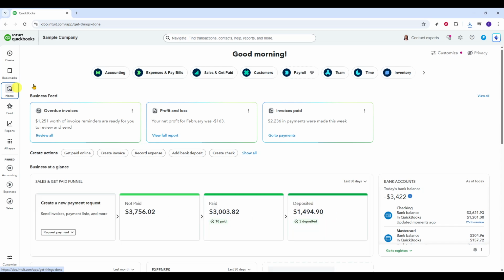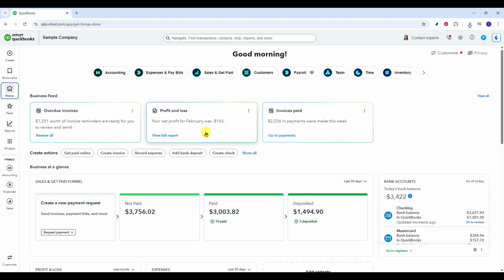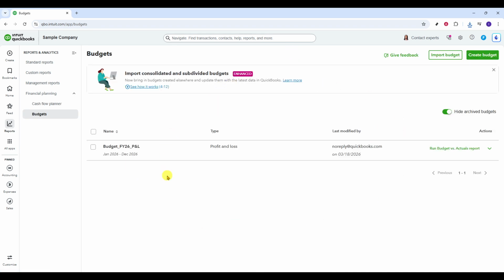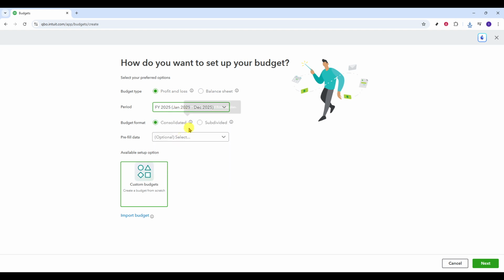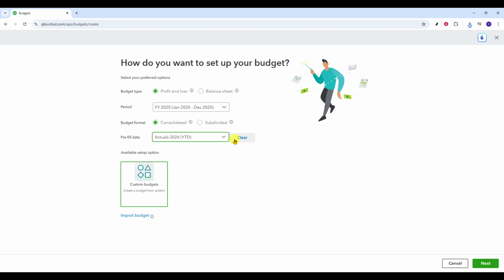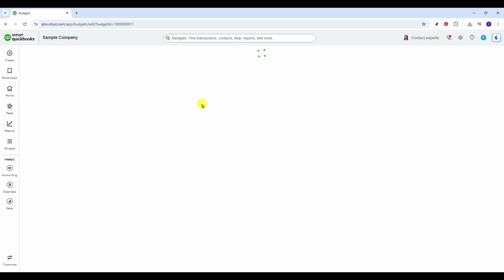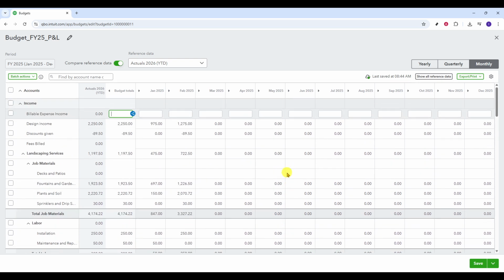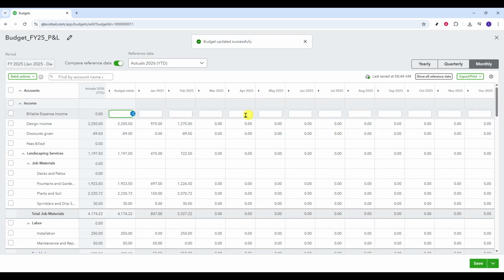How To Set Budget Goals In QuickBooks Online (2026) (Complete Guide)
Want to set budget goals in QuickBooks Online? This beginner-friendly guide shows you how to plan, create, and manage budgets so you can stay on top of your finances. Learn step by step how to set realistic budget goals, track your spending, and use QuickBooks Online to improve your business planning. Perfect for beginners or anyone looking to master budgeting in QuickBooks Online!